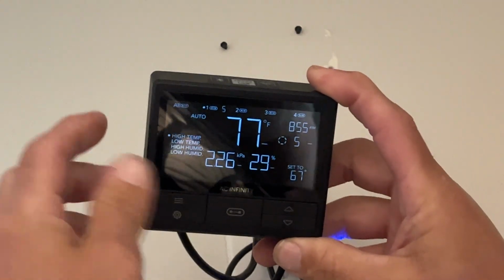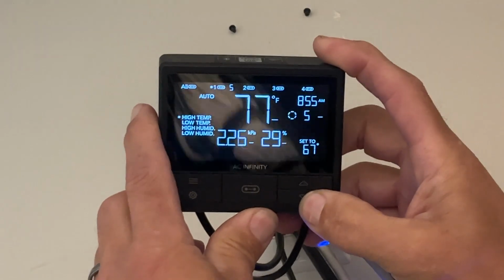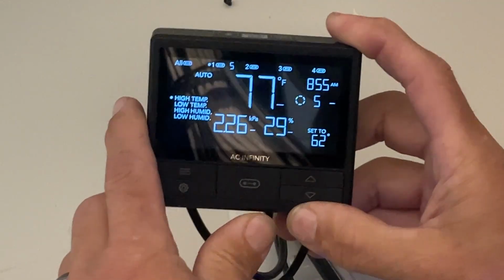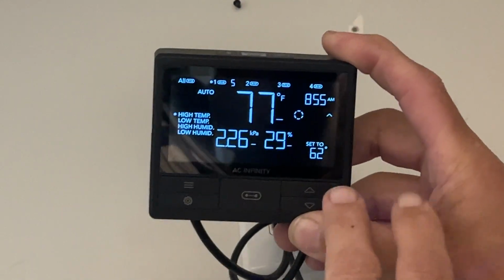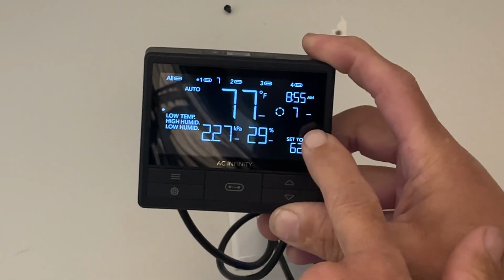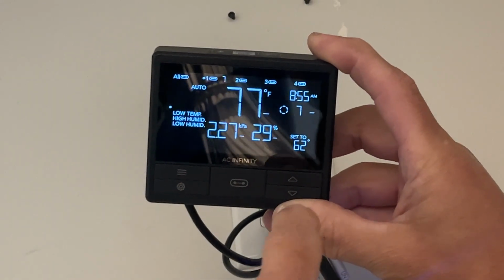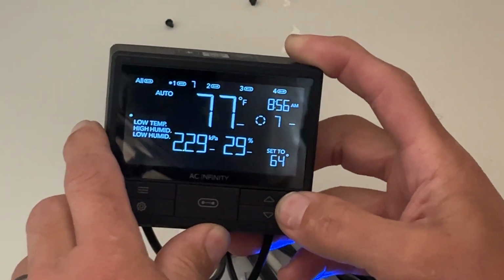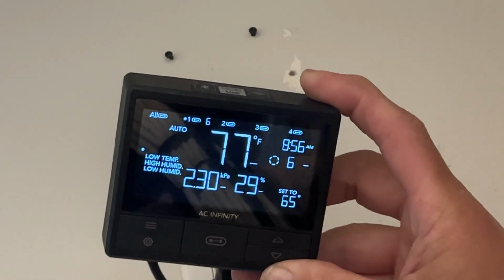How to Adjust the Temperature on an AC Infinity Duct Fan Thermostat Controller